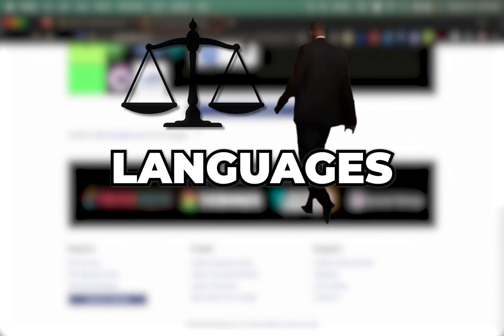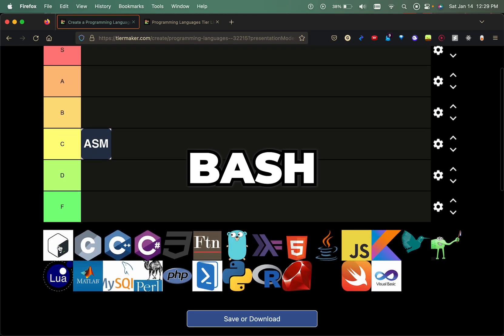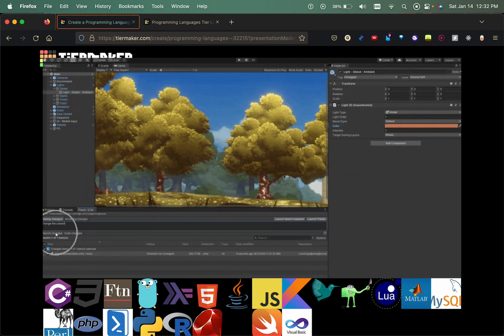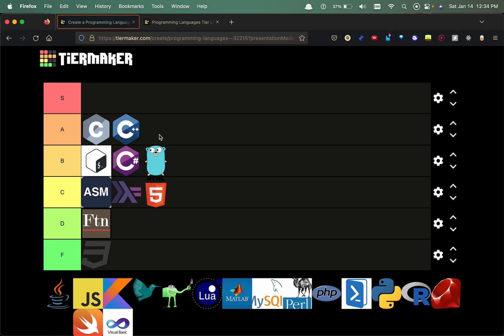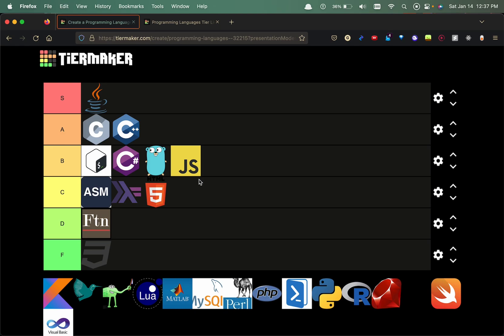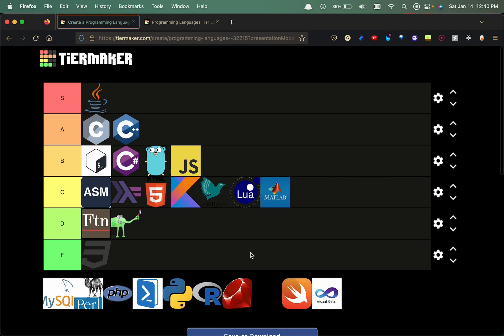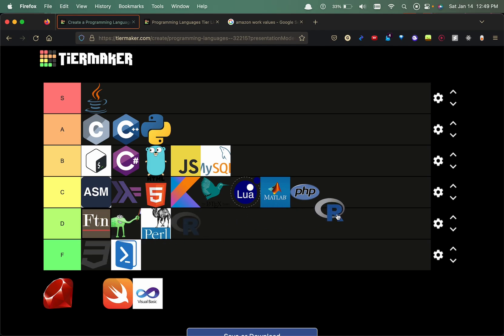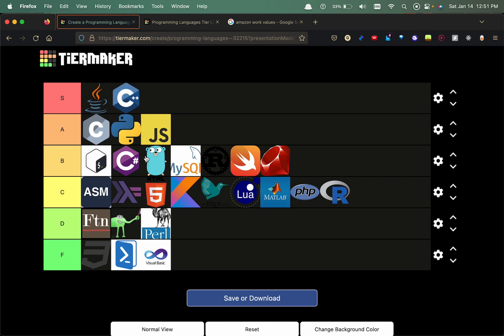Ranking Programming Languages Tier List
Welcome to the official programming language tier list. In this video, we will be ranking programming languages using a tier list. We will compare the superior and inferior programming languages from eachother